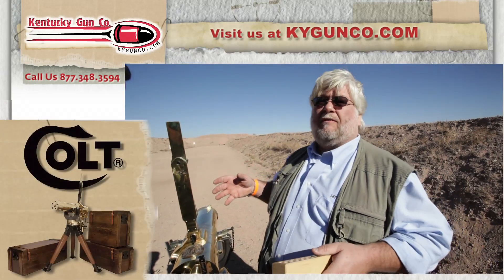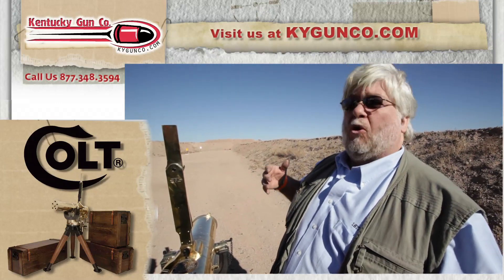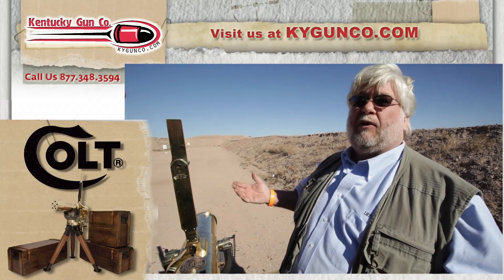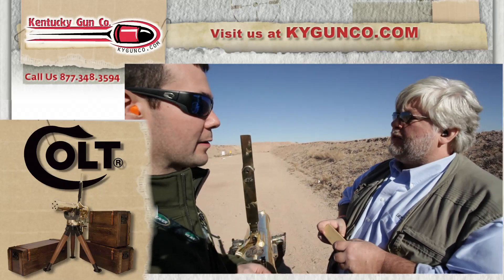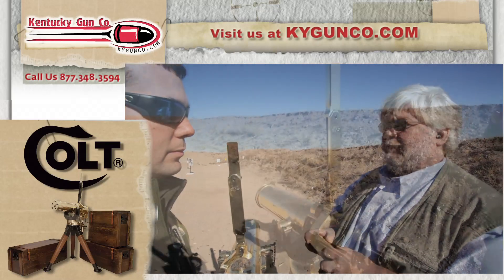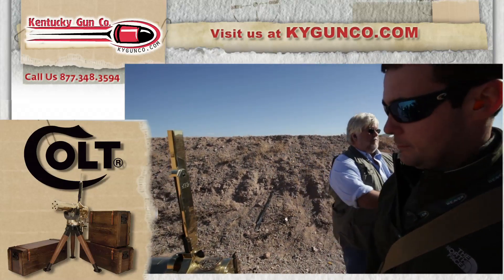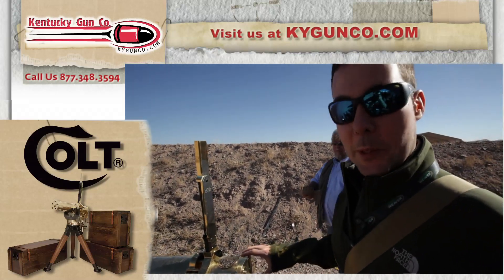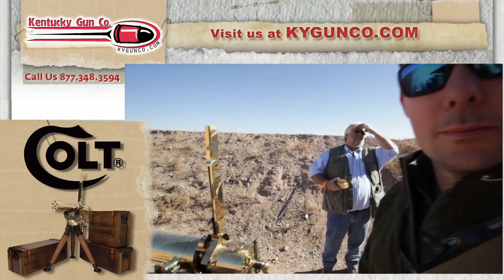SHOT Show 2012 - Colt Gatling Gun Fun!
The Kentucky Gun Company's Patrick Hayden gets to fire the new Colt Gatling Gun at the 2012 Shot Show in Las Vegas.  They are making 50 of these and they sell for around $50,000.  FUN if you can afford one!